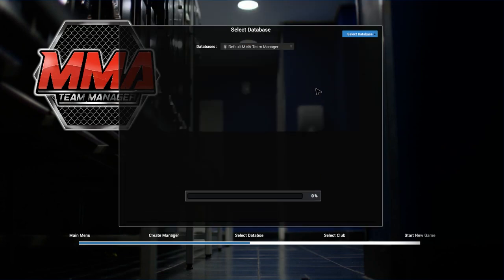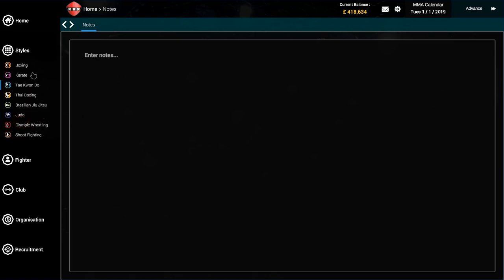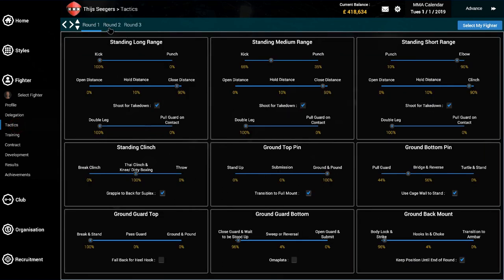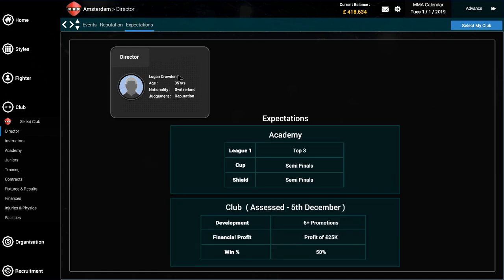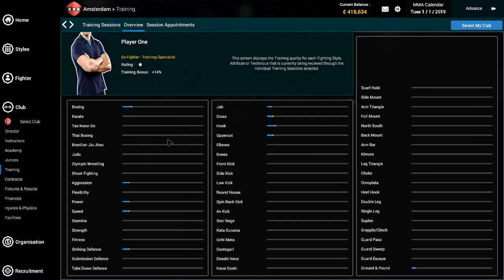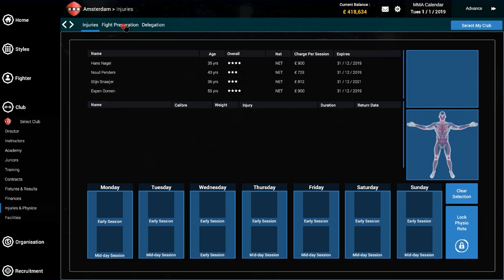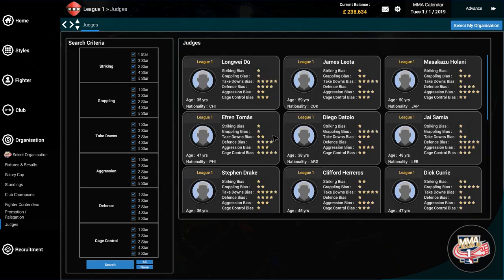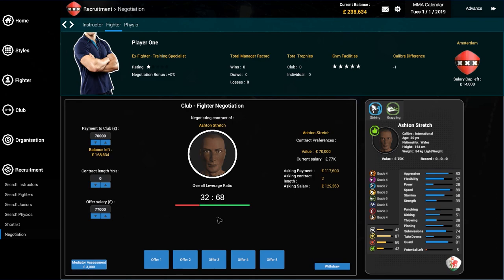MMA Team Manager Tutorial #1: Getting Started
Have you just bought MMA Team Manager,  and want a head start over the rest on how to get started or do you just want to check out the game. Then this video is for you.  In the first video in the Tutorial series we give you a detailed overview from your manager profile to shortlisting players. This video helps you get started. Be sure to keep an eye out for our next instalment of the Tutorial Series.